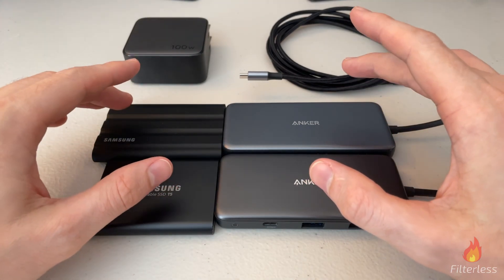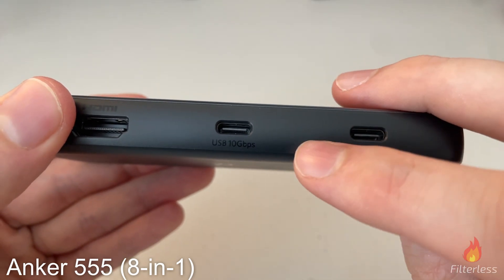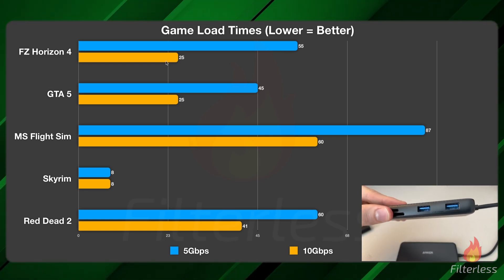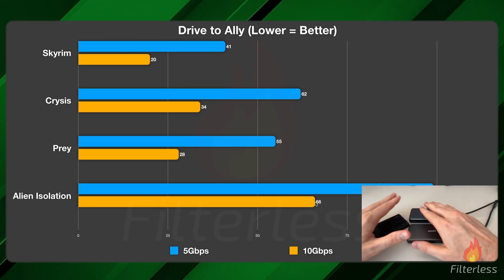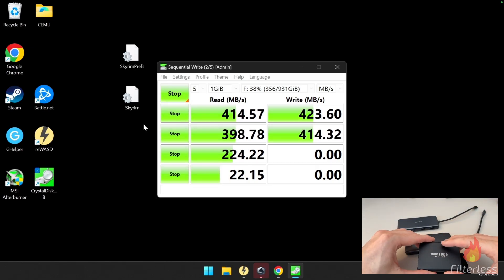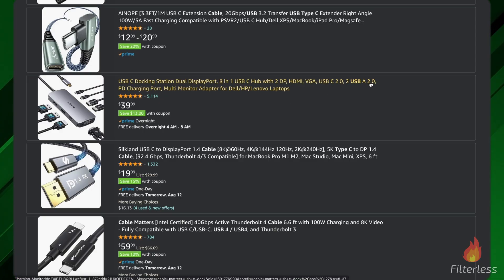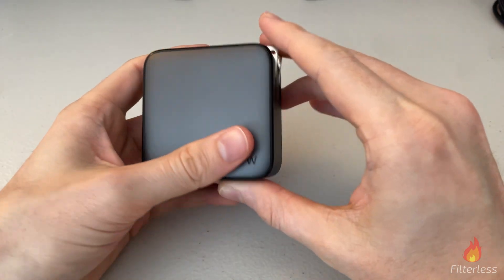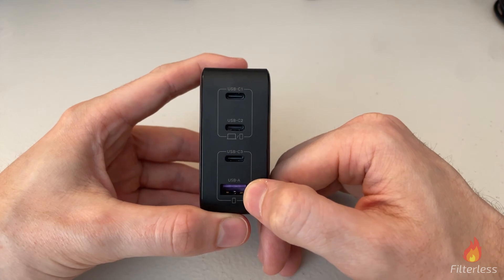ROG Ally | The FASTEST Dock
The BEST Asus ROG Ally docking station in my opinion.  After searching through TONS of docks I finally found one that I think is the best rog ally docking station for the price.

If you're interested in anything covered in the video, here are the links:

*(10Gbps) Anker 555 Dock*

*(5Gbps) Anker 341 Dock*

*(100W) UGREEN Charger*

*(6.6Ft) UGREEN Cable*

*(4TB) Samsung T7 SSD*

*(1TB) Samsung T7 SSD*

0:00 - Intro
0:58 - Anker 555
1:51 - Anker 341
2:07 - Load Times
3:09 - Transfer Speed
3:57 - Crystal Disk Mark
5:23 - 30W Turbo
5:56 - JSAUX 3.0
6:26 - NO USB 2.0
6:33 - Where is 10Gbps?
7:10 - UGREEN 4K 30Hz
7:47 - UGREEN 4k 60Hz
8:23 - 100W Charger
9:21 - Prices Chart
12:05 - Outro